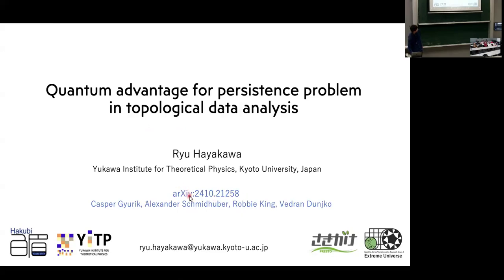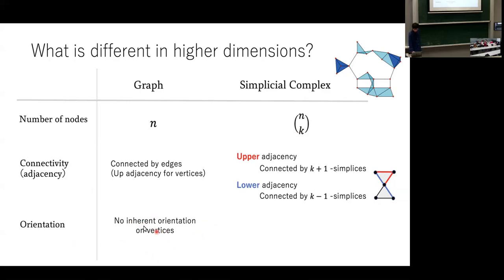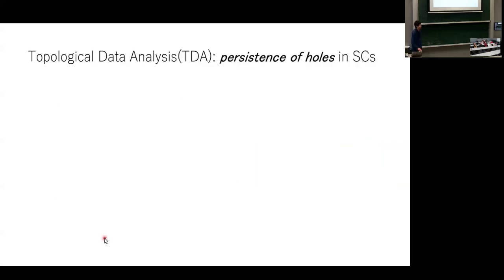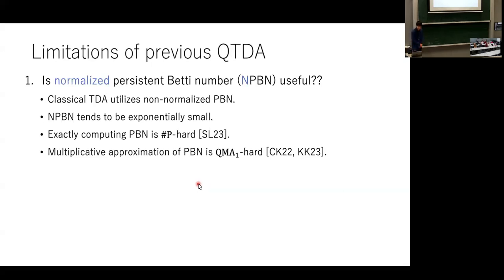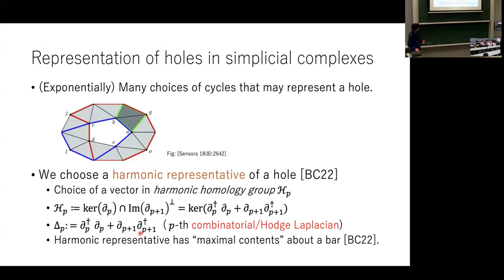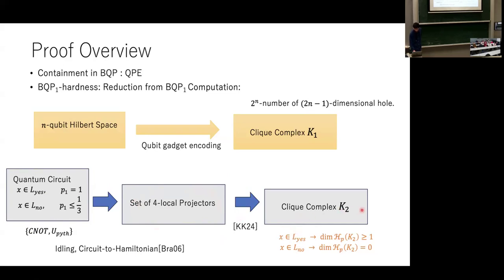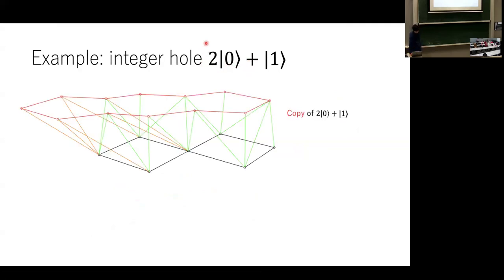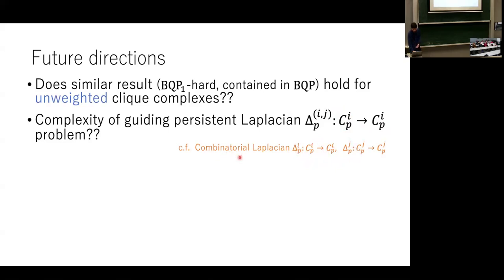Ryu Hayakama (Kyoto University) — Quantum advantage for persistence problem in TDA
Title: Quantum advantage for persistence problem in topological data analysis

Abstract:
Topological and spectral properties of simplicial complexes are of great interest in modern computer science including the study of Topological Data Analysis (TDA) and higher-order random walks (i.e. high-dimensional expanders). Here, simplicial complexes are hypergraphs that are closed under taking subsets of vertices. Motivated by the fact that the number of simplices can grow exponentially in the number of vertices as the dimension increases, there are several proposals to use quantum computing for the analysis of simplicial complexes with speedup over the classical counterparts. In this talk, we show that there is an exponential quantum speedup for a central problem in TDA that we call a "harmonic persistence problem" in which it is asked whether a given d-dimensional hole persists as a hole or dies out across different length scales. We show the quantum advantage in the sense that the problem is BQP_1-hard and contained in BQP.